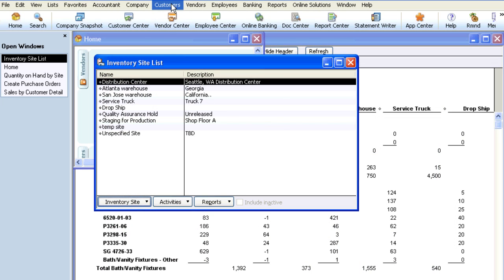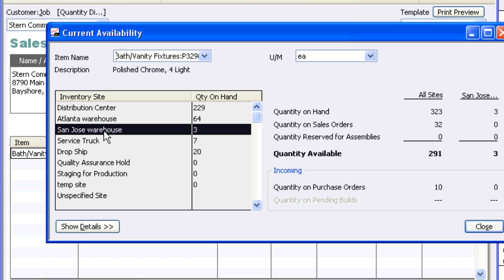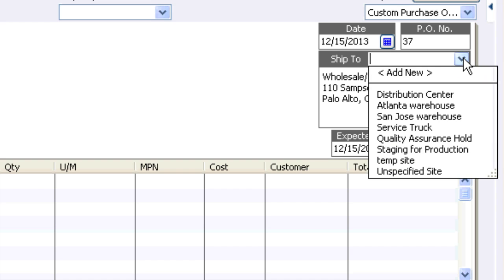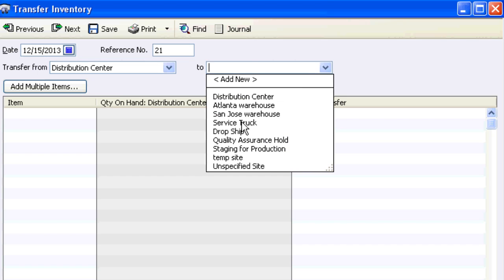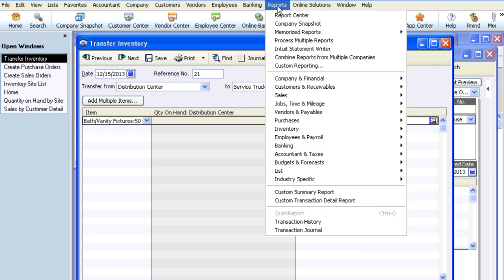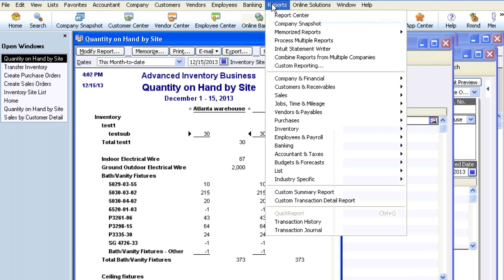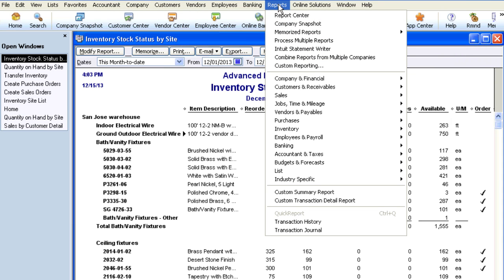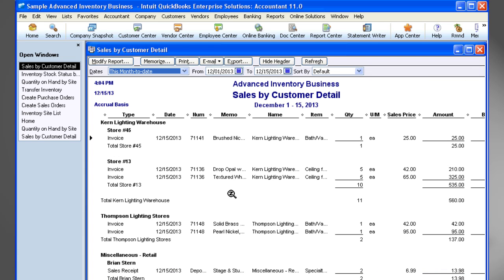QuickBooks Advanced Inventory - Multiple Warehouse Locations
Have you been working around QuickBooks for years, wishing there was a simple way to track multiple warehouses?  Finally Advanced Inventory for QuickBooks Enterprise Solutions has solved this.

With Enterprise Solutions 11.0 and an active full service plan, you can add Advanced Inventory functionality for only $699/year!

QB Doc is a Reno, Nevada Intuit Solution Provider.